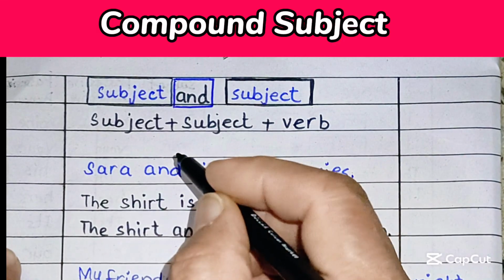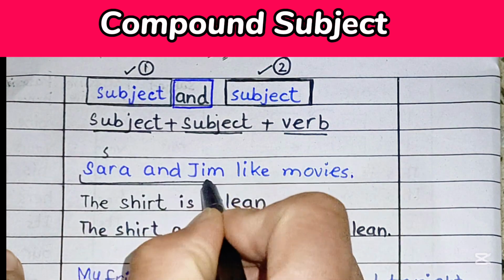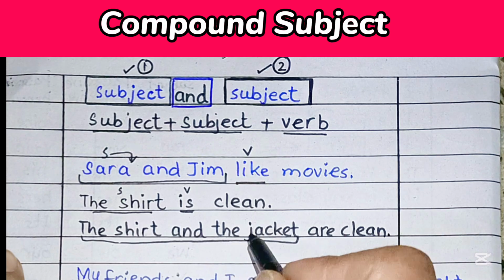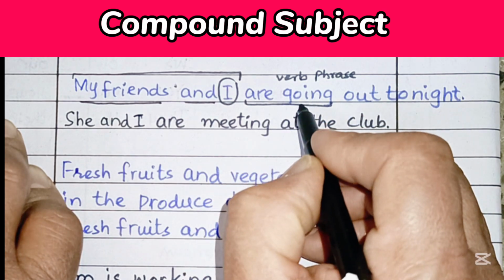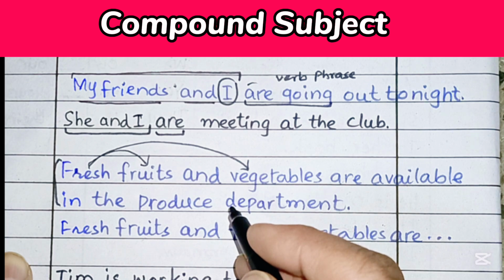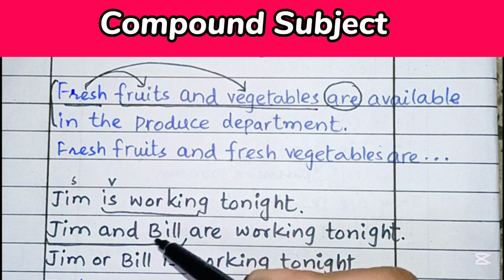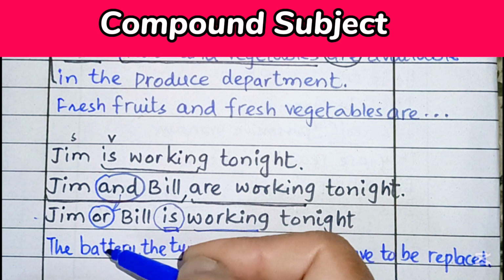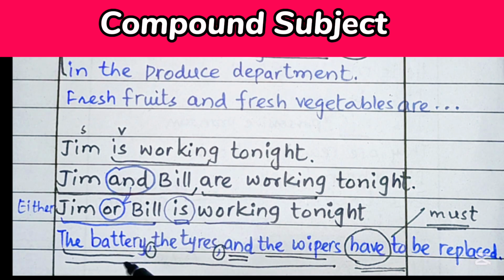Compound Subject | ELT | Grammar | Vocabulary | Linguistics